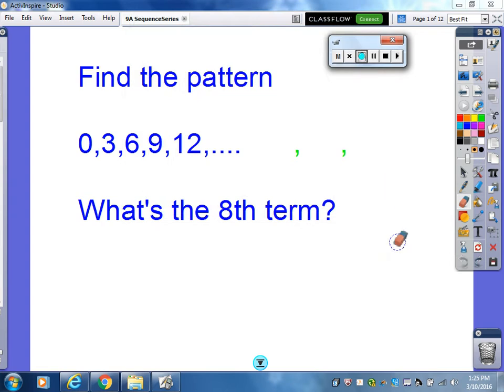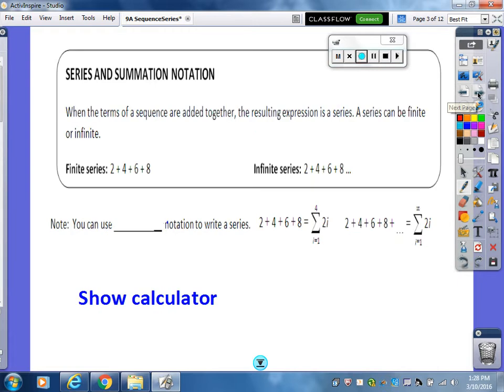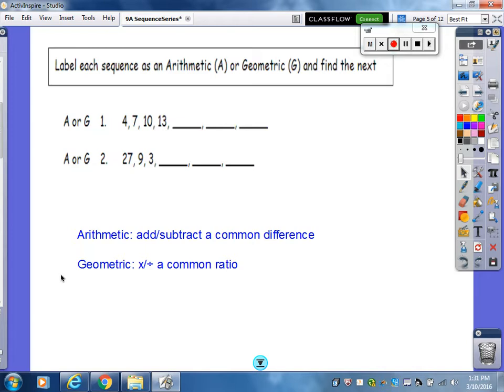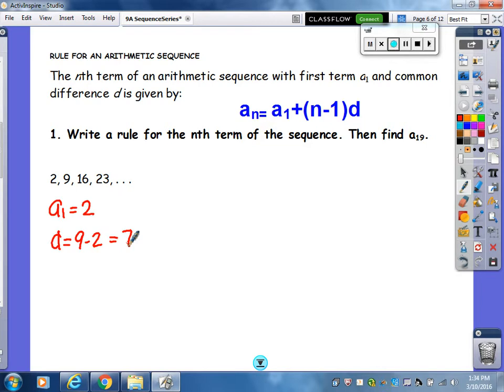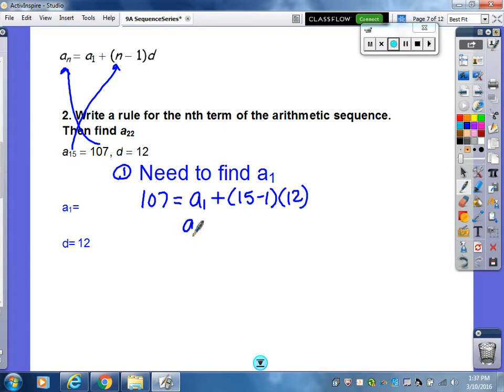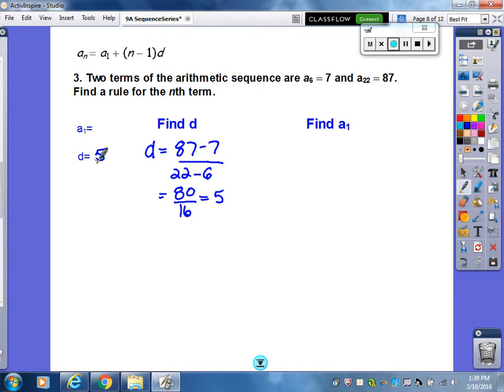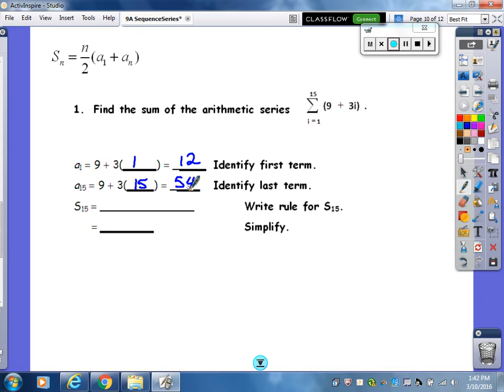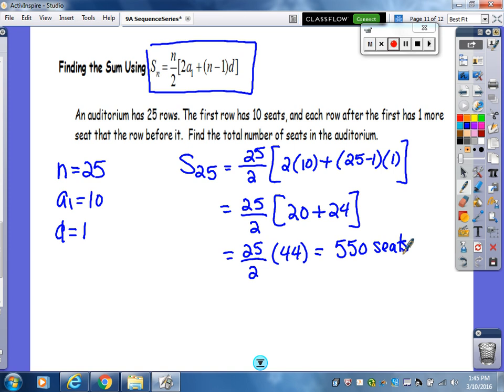9A notes 2016